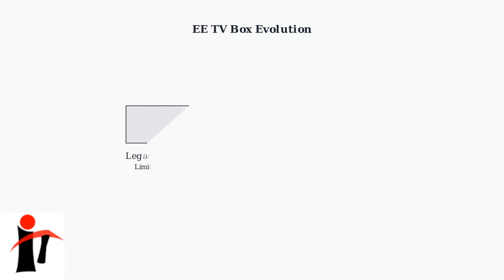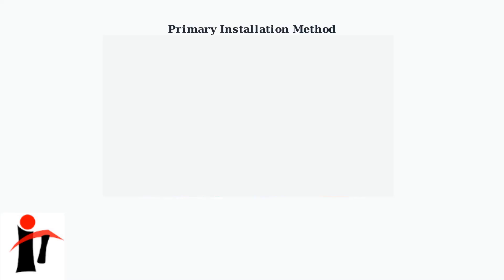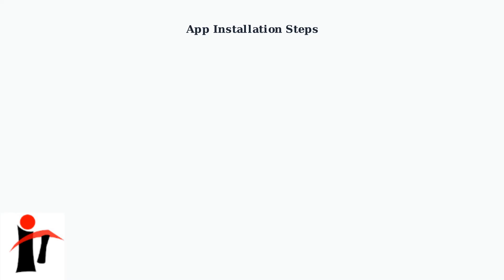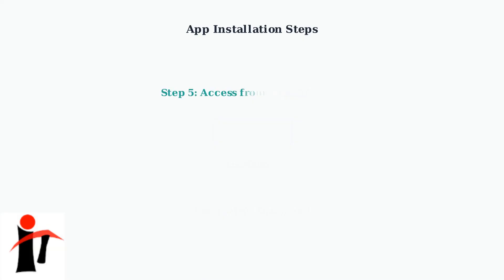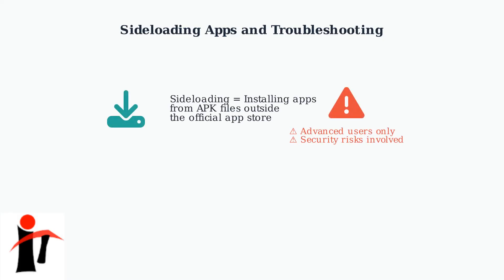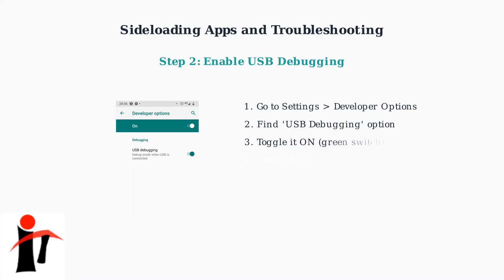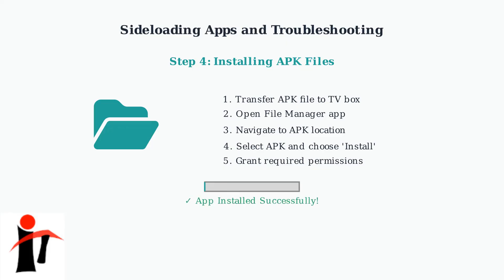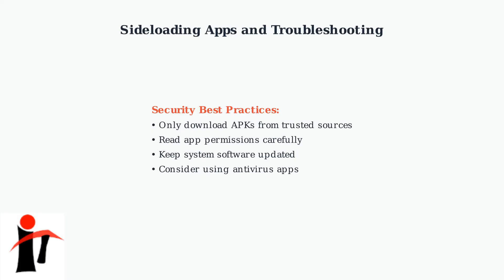How to Add Apps to EE TV Box – Step by Step App Installation Guide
📺 Press the menu button on the EE TV Box remote and go to the apps section
🔍 Browse or search for the app you want to install from the available list
🛠 Select the app and choose install or add to download it to your box
🔄 Wait for the installation to complete, then open the app from the apps menu
🌐 Ensure your box is connected to the internet for a smooth installation process